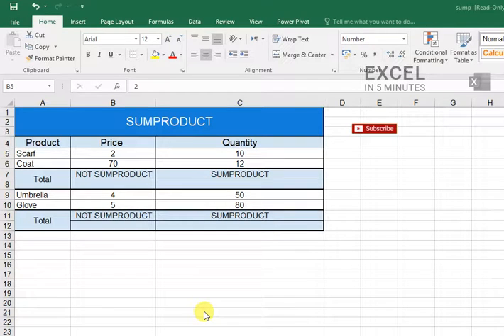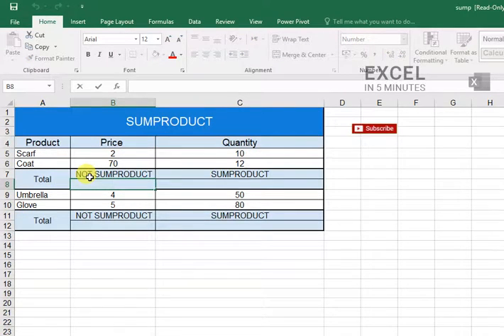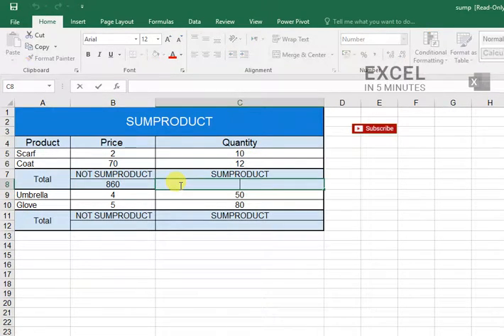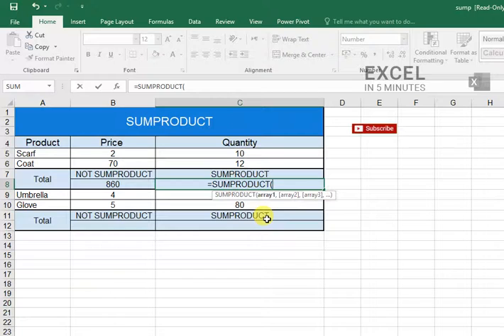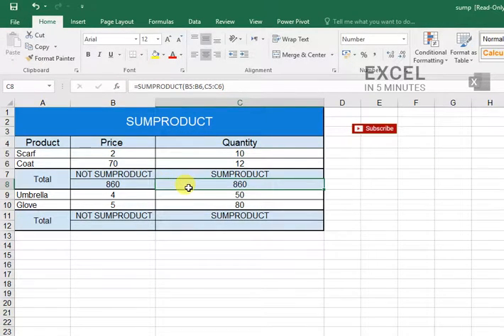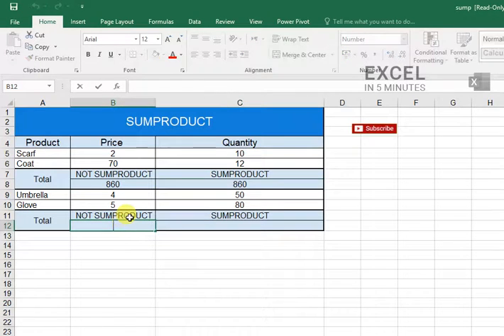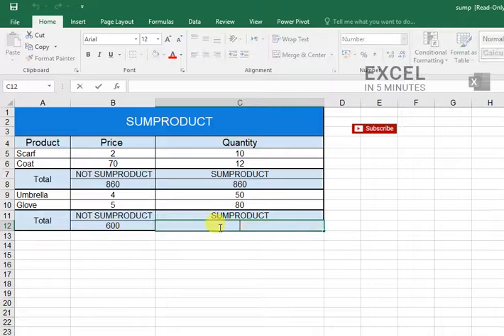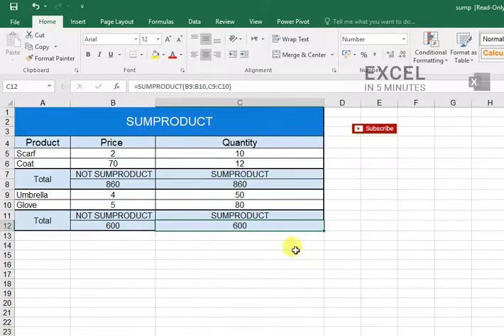SUMPRODUCT-excel in 5 minutes